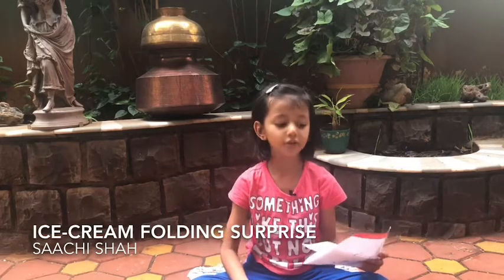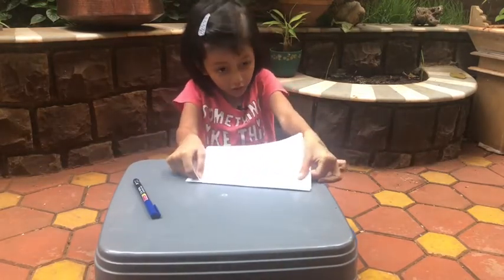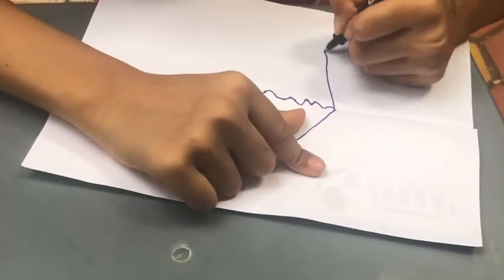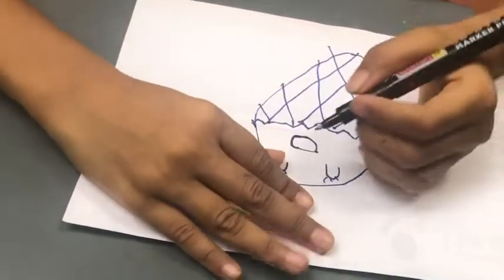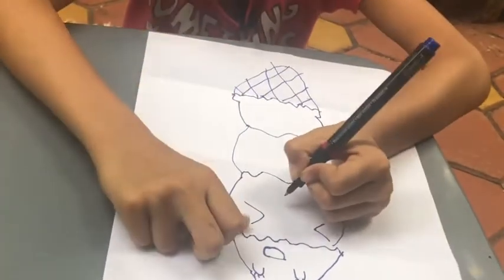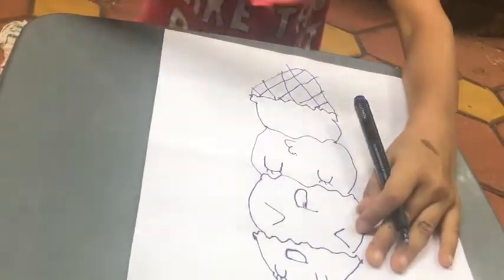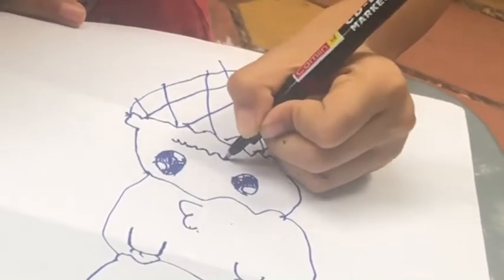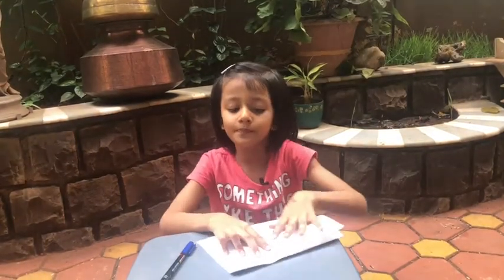Easy kids craft- ICE-CREAM FOLDING SURPRISE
Saachi love you explain what they want and how beautifully they can create it.
Crafts is activity with lot of fun, focus and creativity